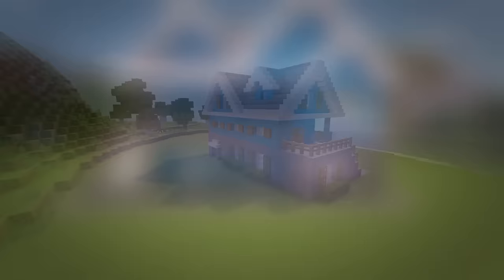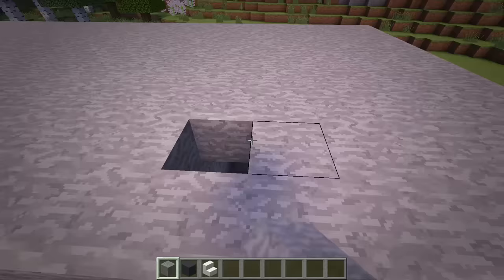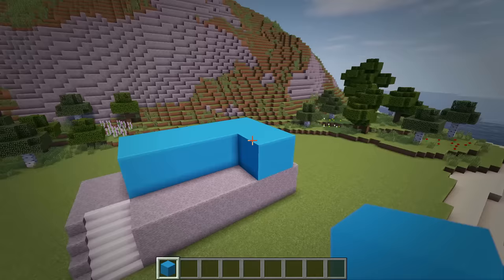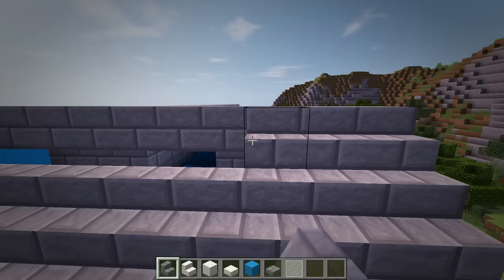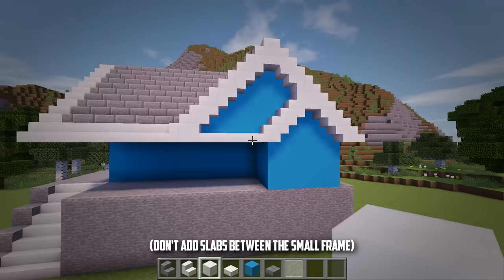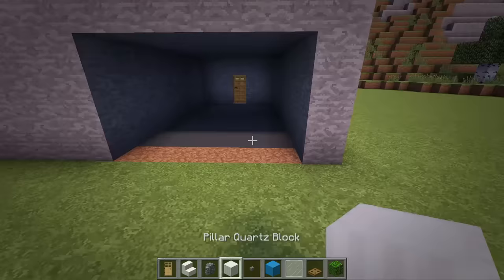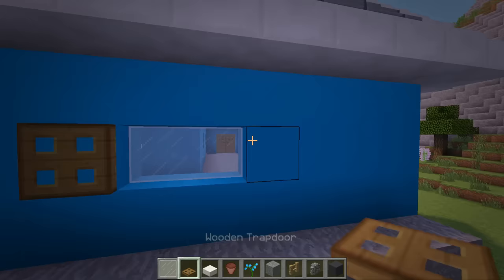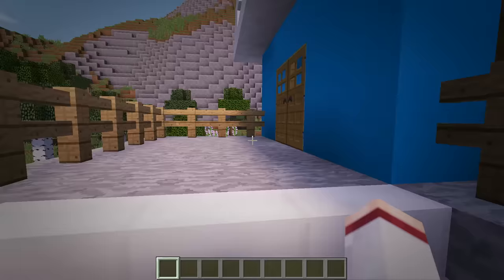Minecraft: How To Build A Suburban House Tutorial (#6)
In this Minecraft build tutorial I show you how to make a suburban house that features a tall stone foundation, giving it a spacious 3 floor interior as well as a raised porch and entrance area.